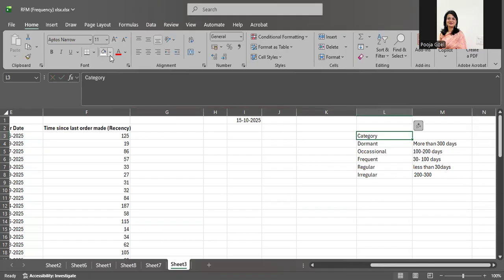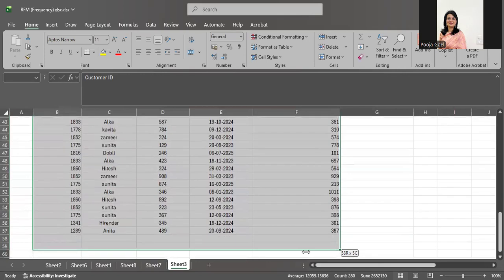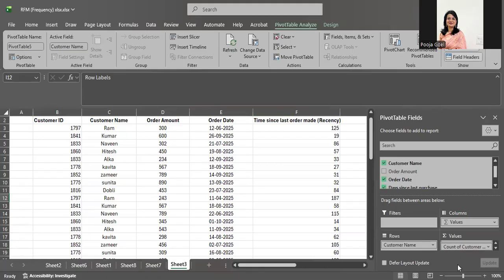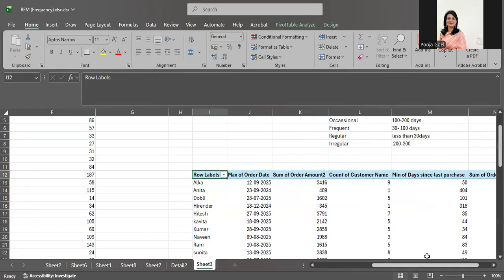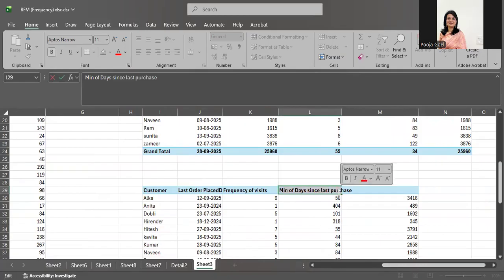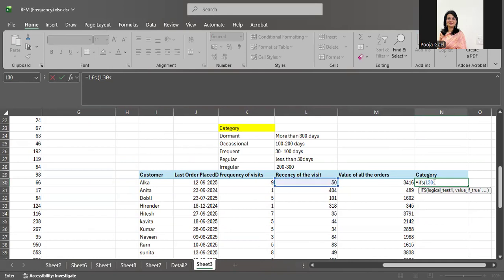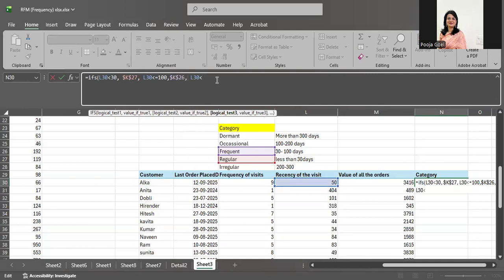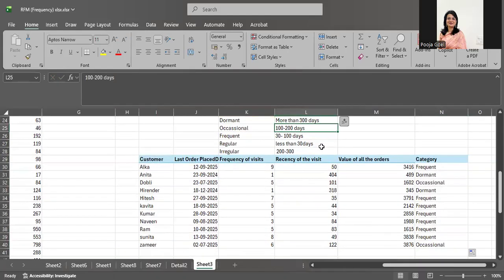category of segmentation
In this video how to name the customer categories based on any criteria (RFM) using IFS formula in Excel.